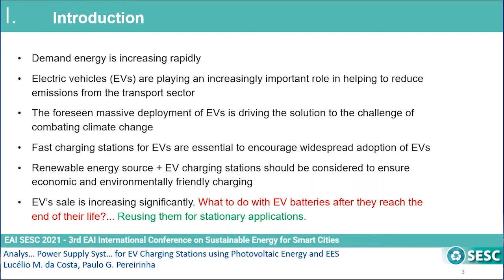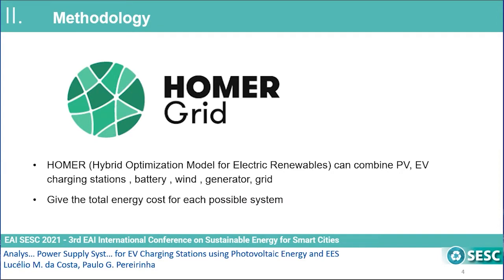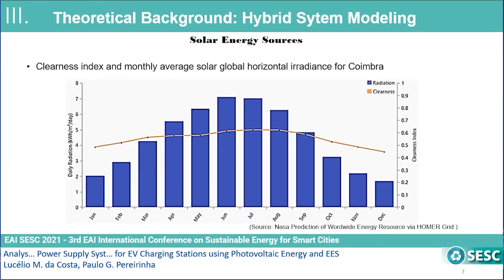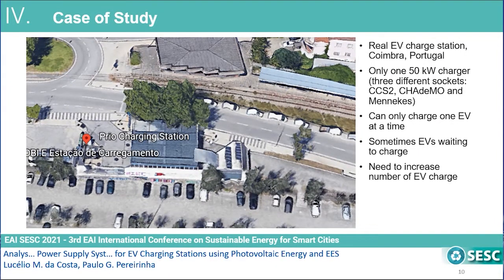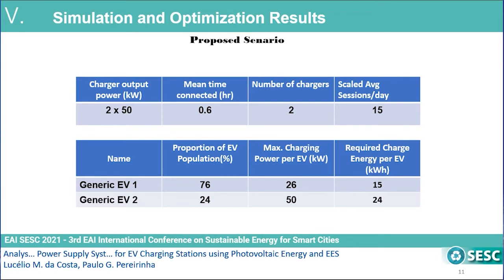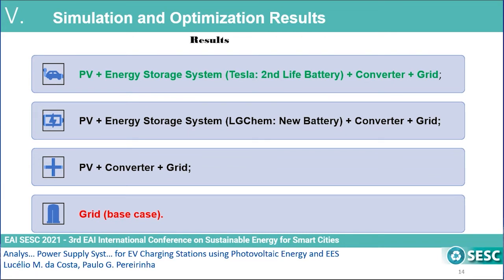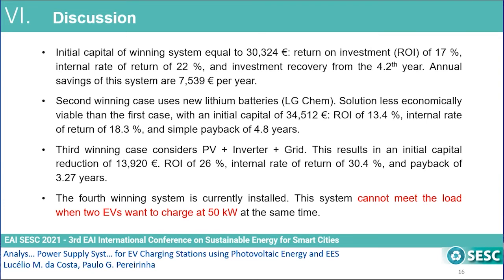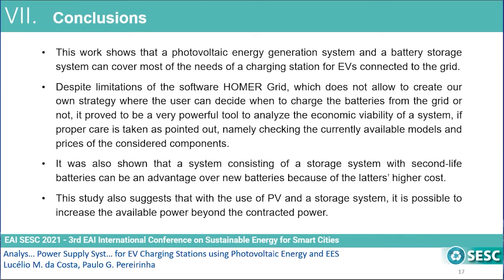Technical-Economic Analysis of a Power Supply System for Electric Vehicle Charging Stations...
Technical-Economic Analysis of a Power Supply System for Electric Vehicle Charging Stations using Photovoltaic Energy and Electrical Energy Storage System
Authors: Paulo G. Pereirinha (Coimbra Polytechnic – ISEC and INESC Coimbra, Portugal); Lucélio M. da Costa (Coimbra Polytechnic – ISEC, Portugal)
EAI SESC 2021 - 3rd EAI International Conference on Sustainable Energy for Smart Cities